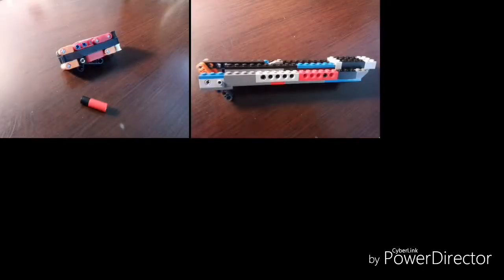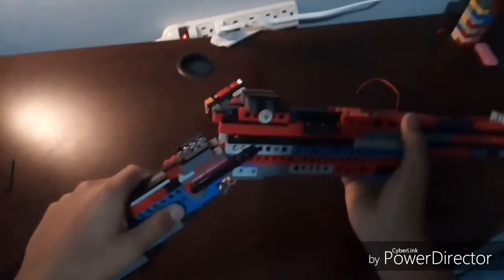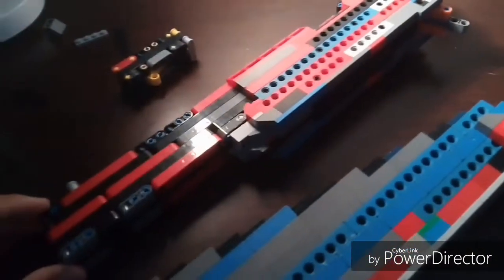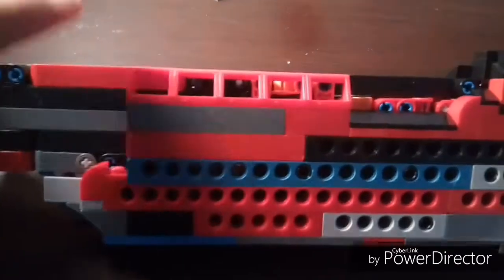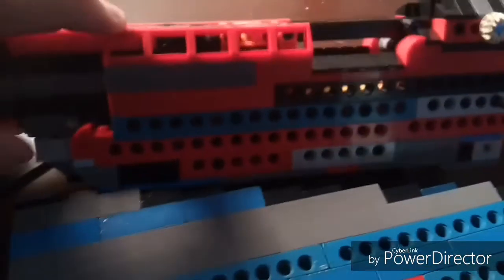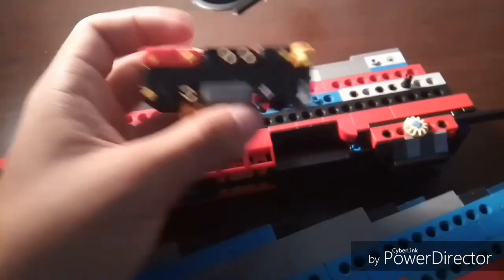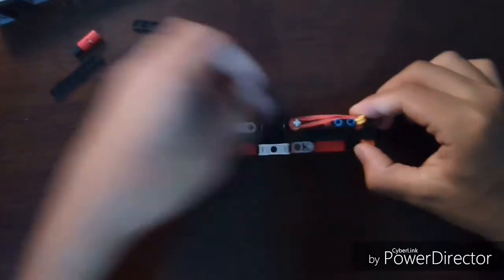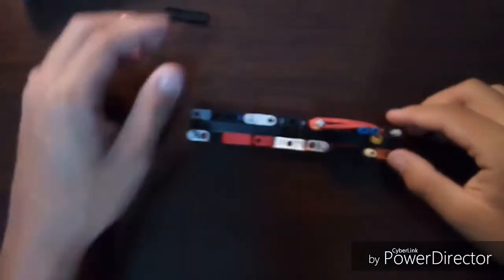Lego BOSG 12.2Rainbow six Siege